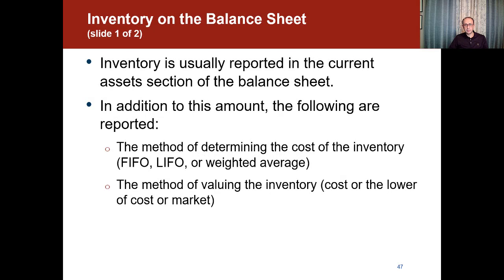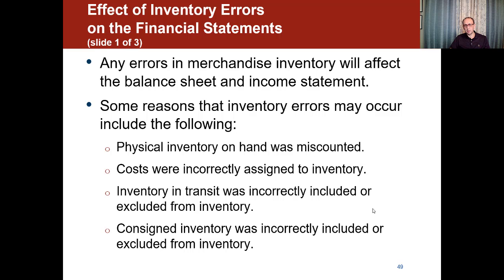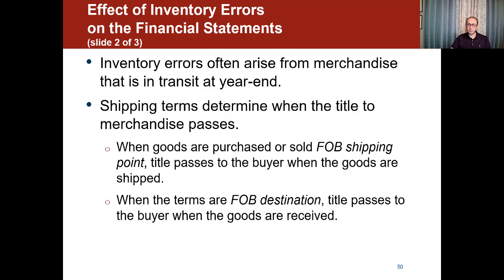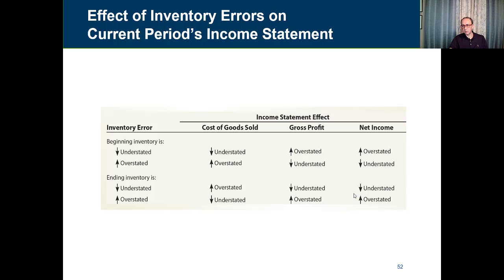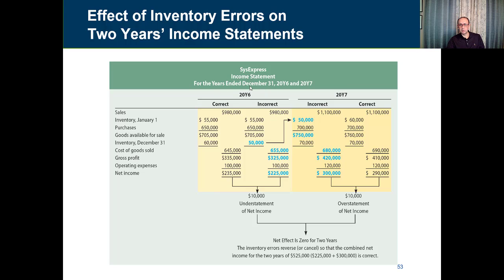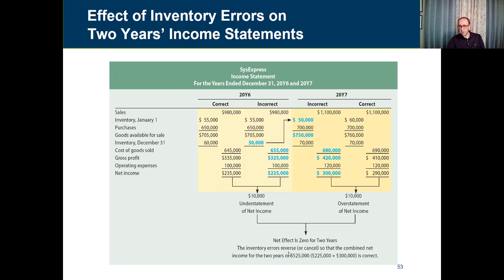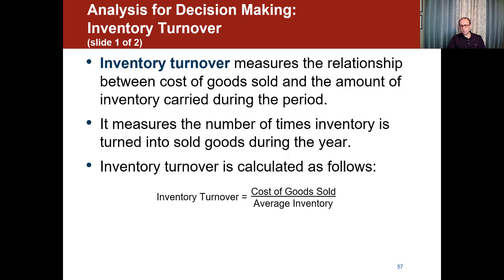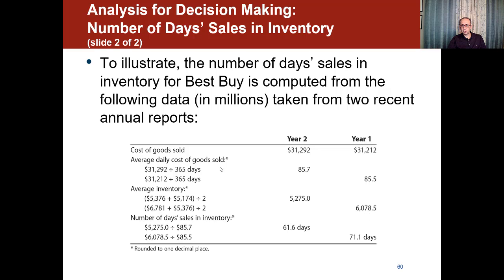Financial Accounting - Chapter 6 Part 5 - Inventory